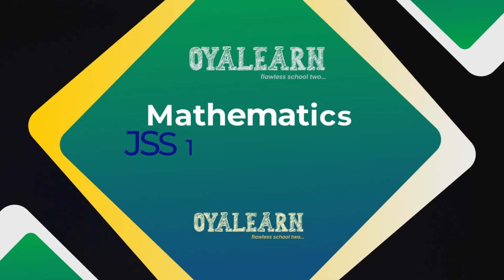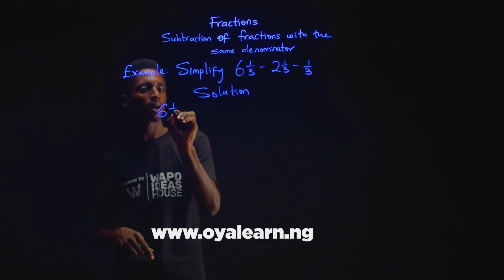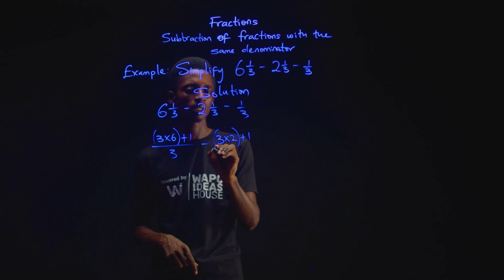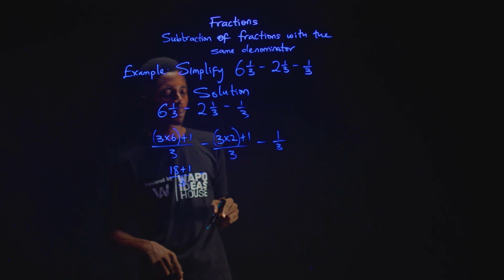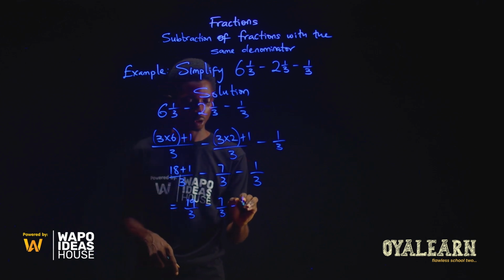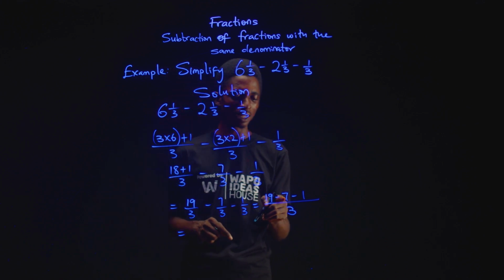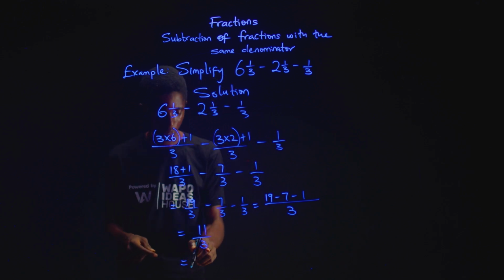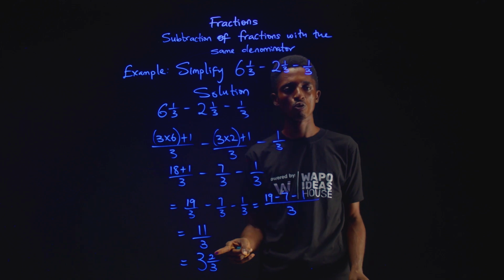JSS1 | Addition and subtraction of fractions | Subtraction of fractions with the same denominator |4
In this video, we‘ll learn about addition and subtraction of fractions. Focusing on subtraction of fractions with the same denominator, making them easy to understand.

What You'll Learn:
How to identify, interpret, and solve problems on subtraction of fractions with the same denominator.